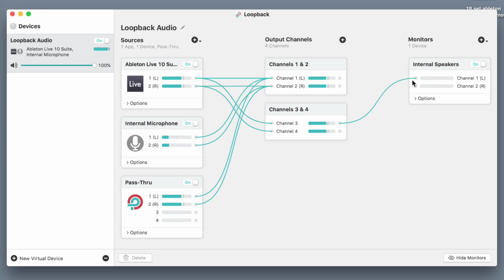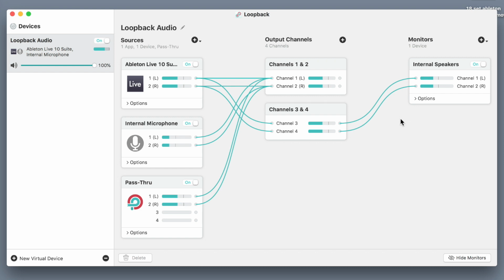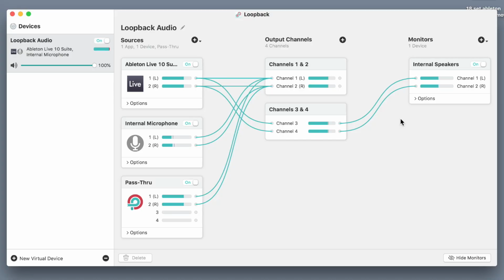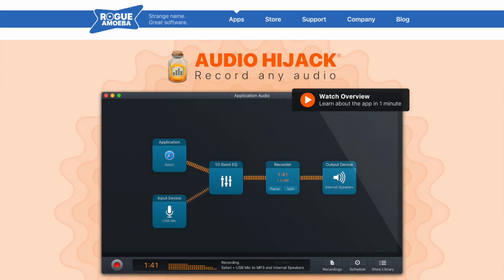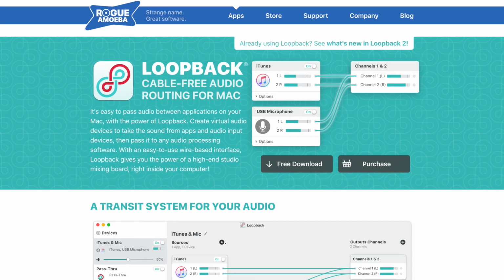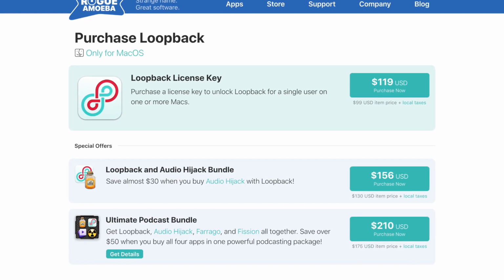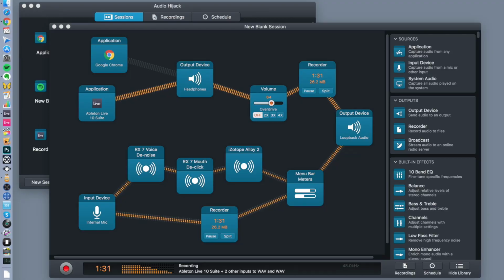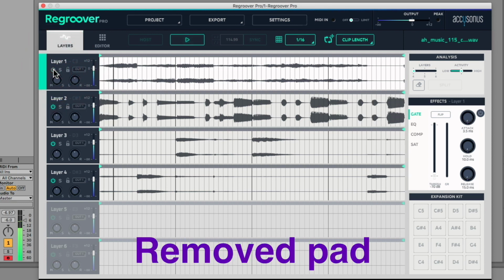Routing Audio from App to App (on mac) and Why [ + giveaway ]